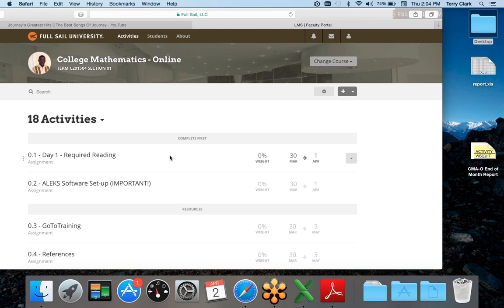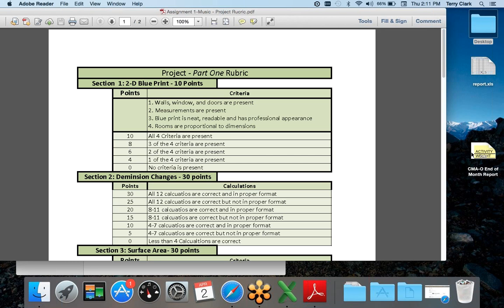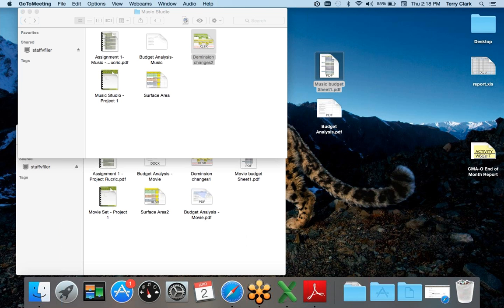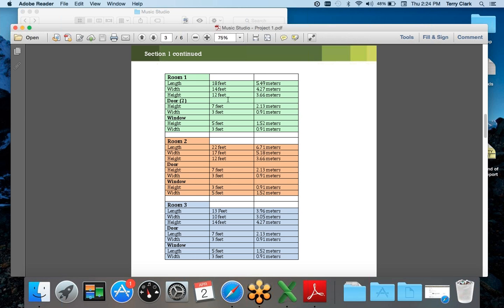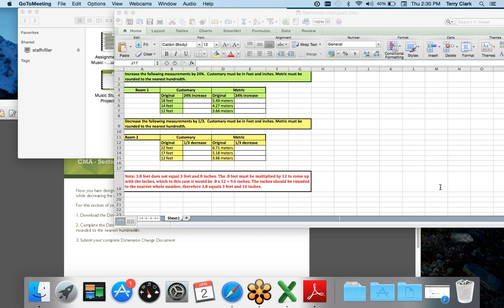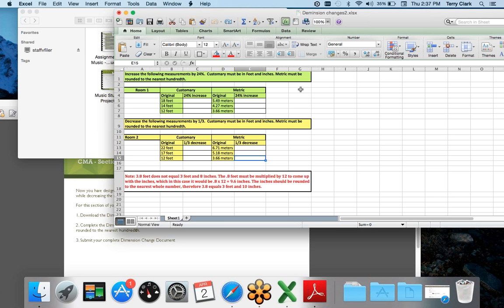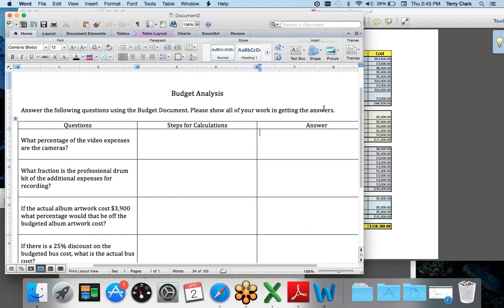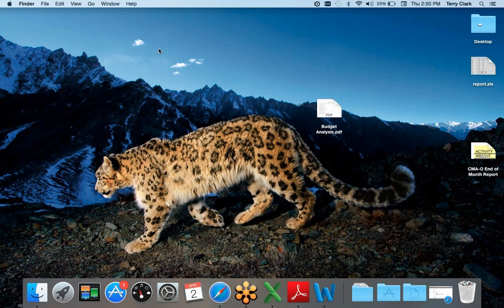CMA Prof Clark Project Part 1 B